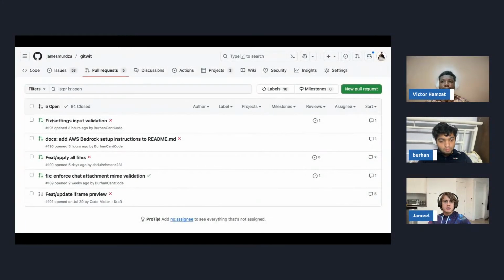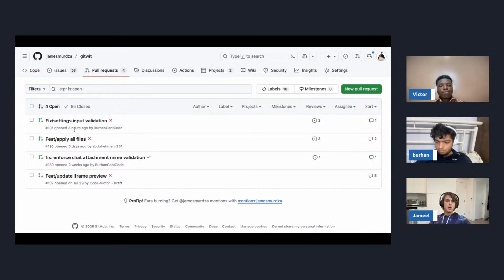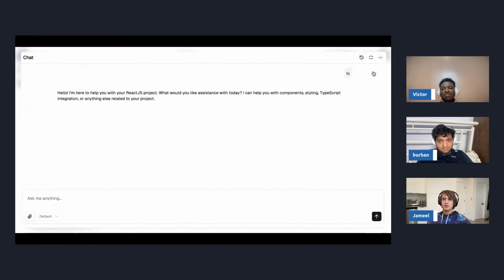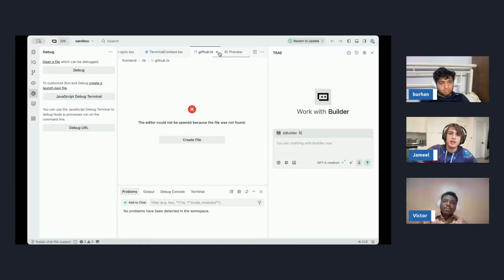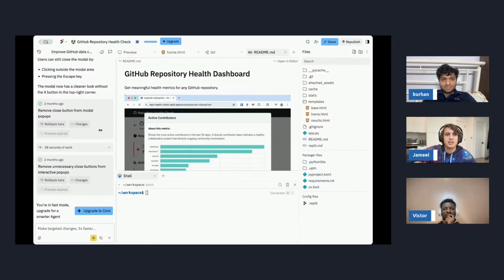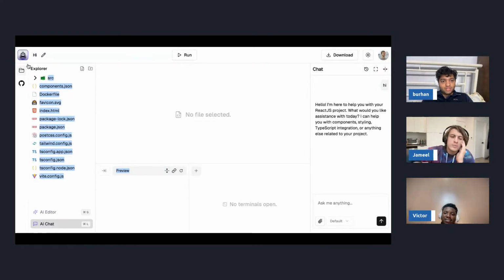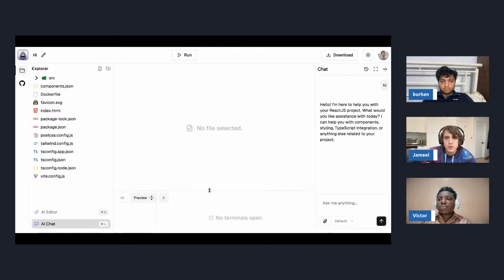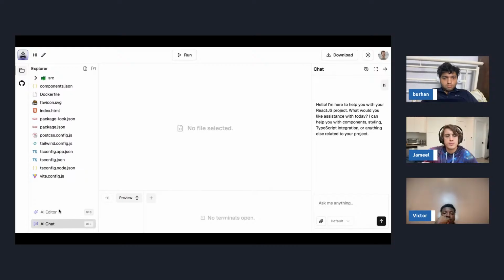Building GitWit: November 27